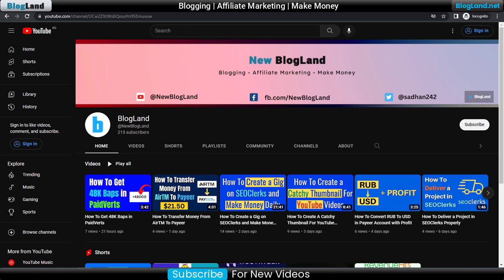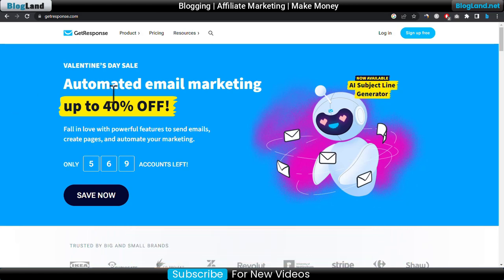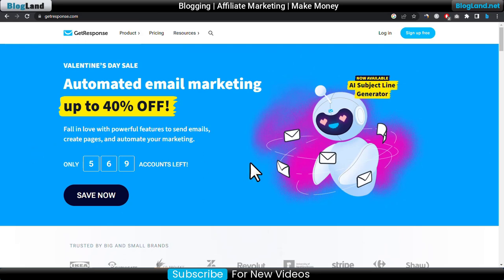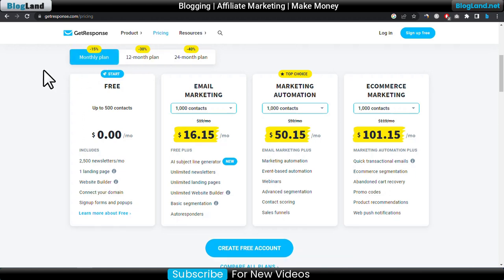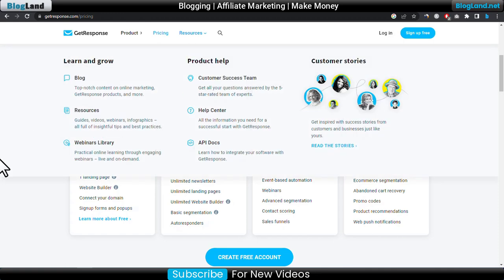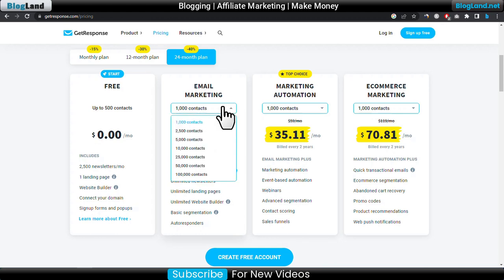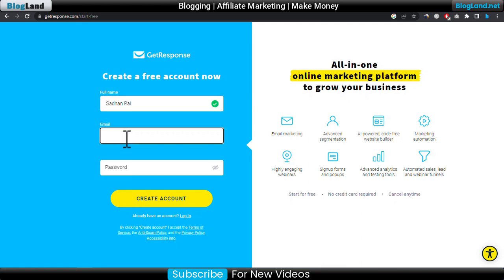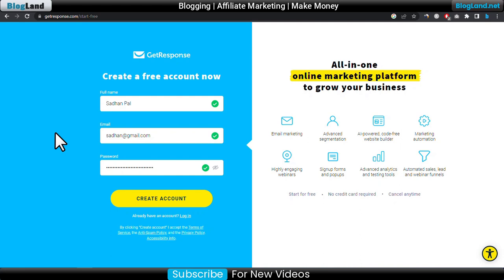40% OFF GetResponse Valentine's Day Sale 2024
Celebrate Valentine's Day with an amazing deal from GetResponse! For a limited time only, GetResponse is offering a 40% discount on all plans. Whether you're a small business owner, marketer, or entrepreneur, GetResponse is the perfect tool for managing your email marketing campaigns, automating your sales funnels, and engaging with your audience. With features like customizable templates, advanced segmentation, and powerful analytics, GetResponse can help take your marketing to the next level. Don't miss out on this special Valentine's Day sale and sign up now for 40% off your GetResponse plan.